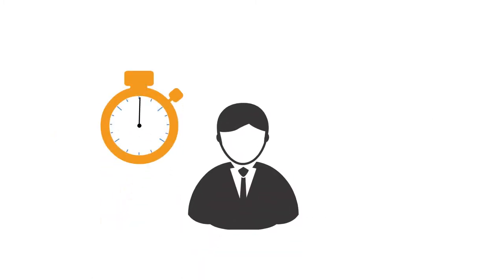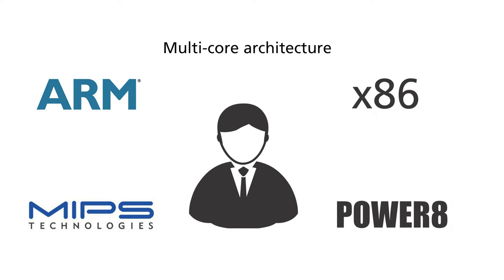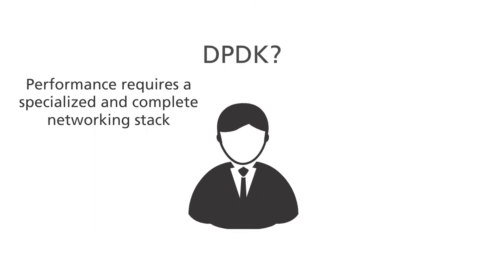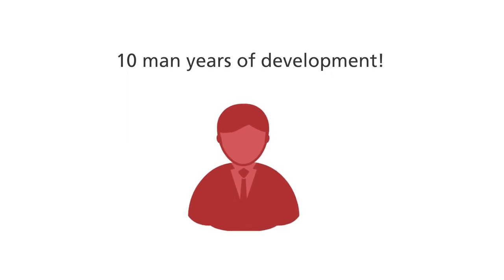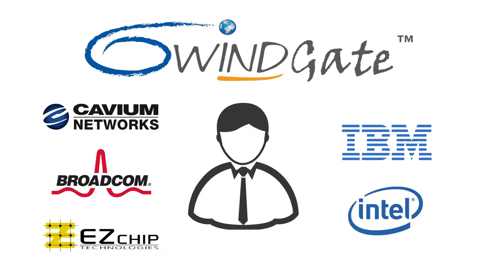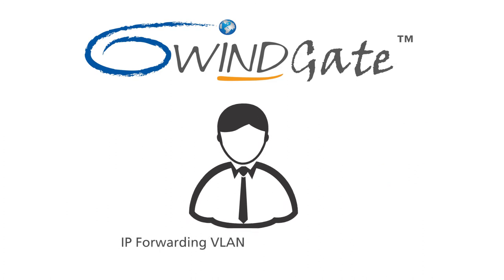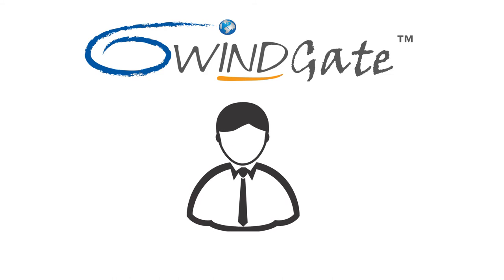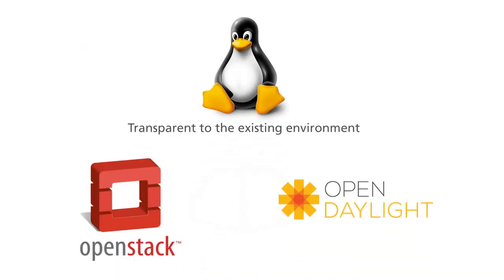6WINDGate: Secret Sauce For Gigabit Networking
6WINDGate™ packet processing software is optimized for generic hardware with a choice of multicore processors to deliver a wide variety of networking and security protocols and features on top of standard Linux. 6WINDGate offers a cost-effective value proposition, enabling the transition to the future with Network Functions Virtualization (NFV) and virtual networking.